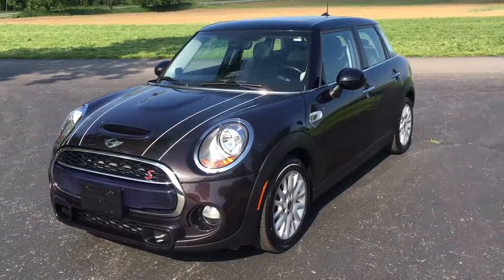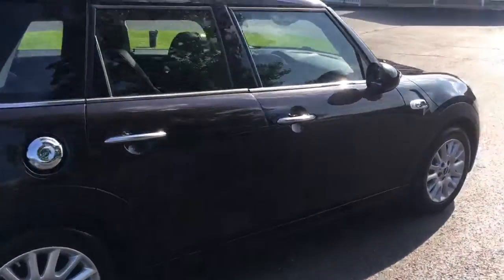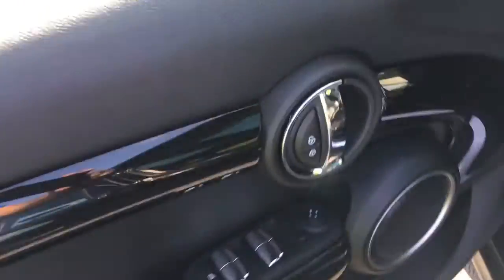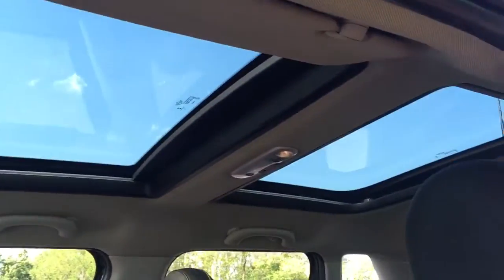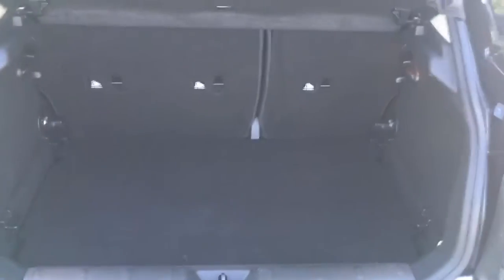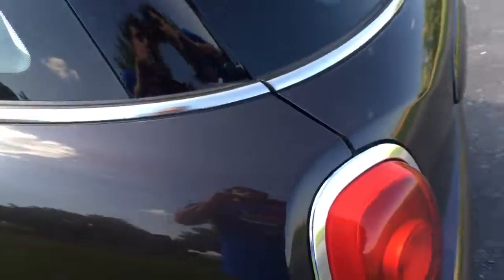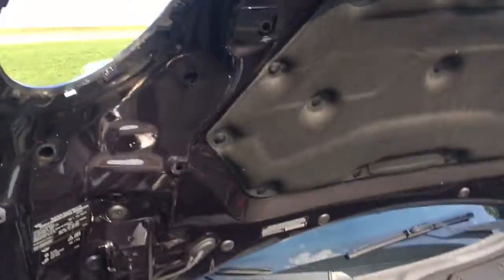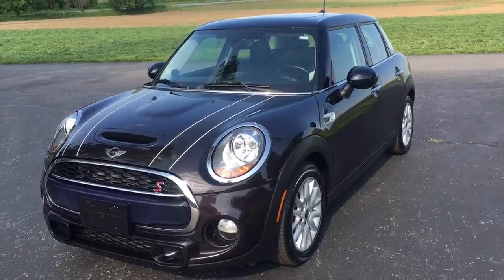2015 MINI Cooper S 4 Door Hatchback w,2.0L Engine & Pano Roof